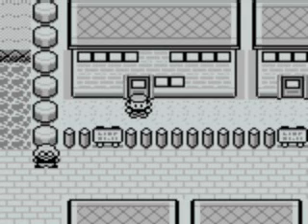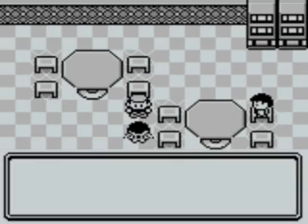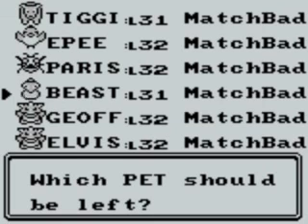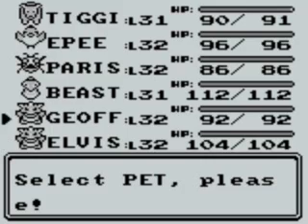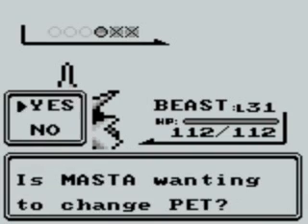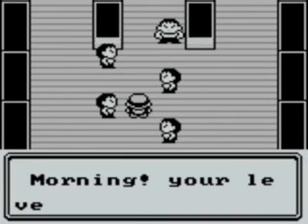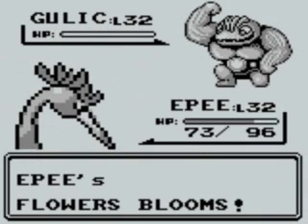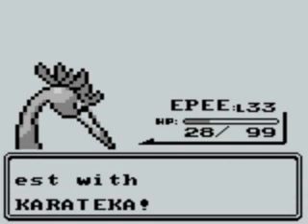Let's Play Pokemon Green part 24/54: Morning!